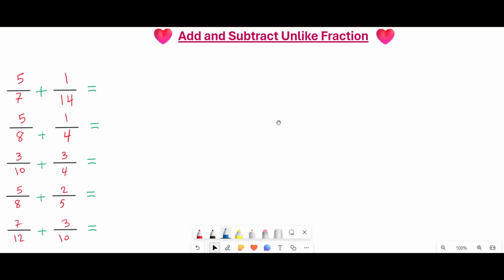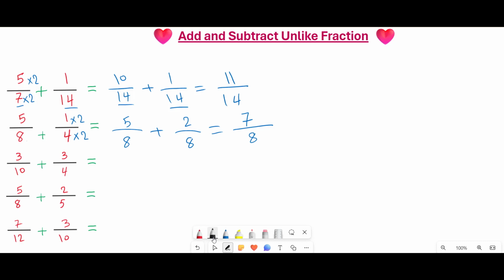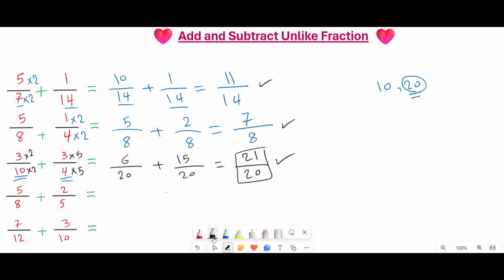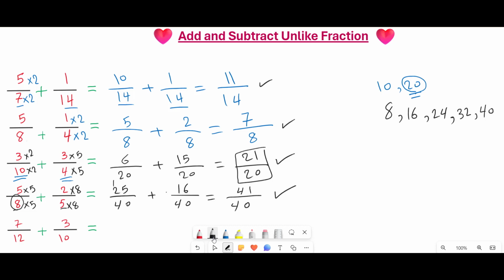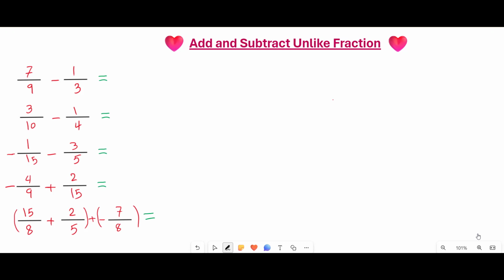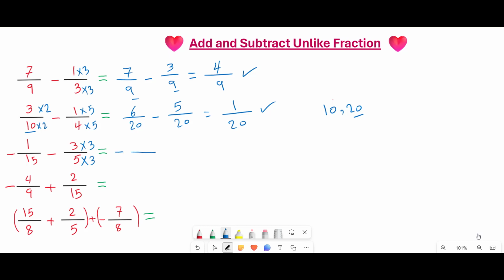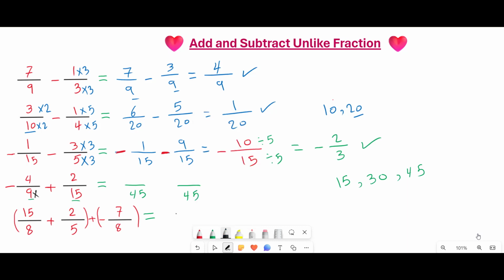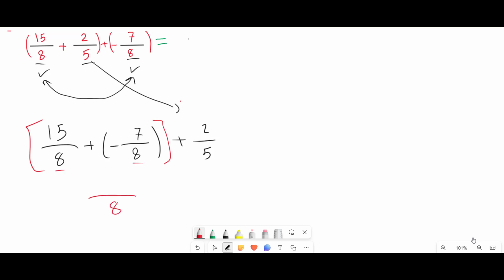add and subtract unlike fractions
Add and Subtract Unlike Fractions (Denominators are Different )